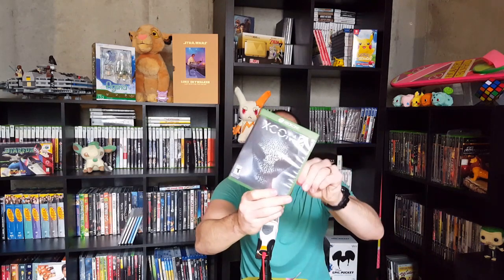New Game Finds #15 By GreenJanuary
I show games that were recently purchased for my collection and to resell.